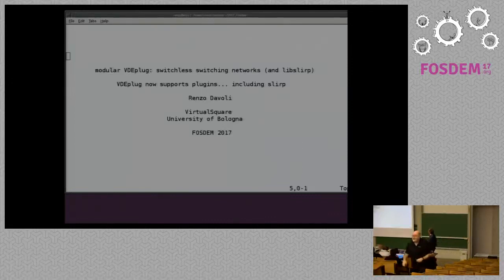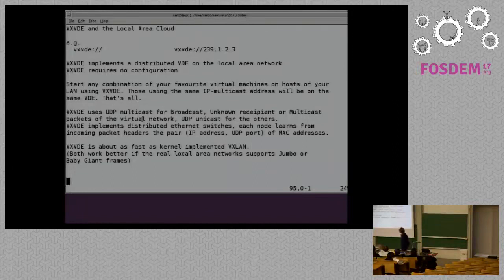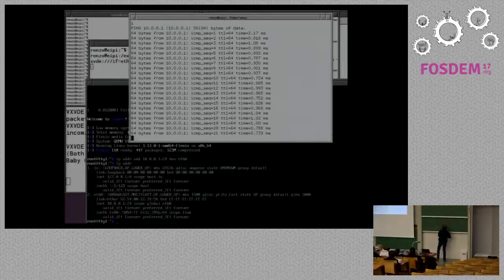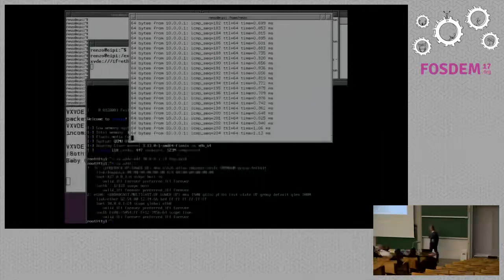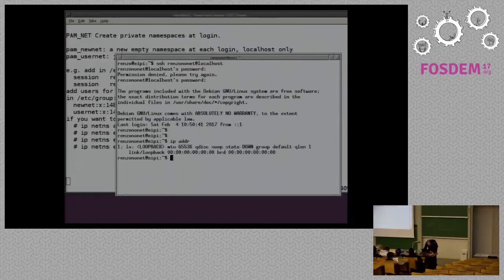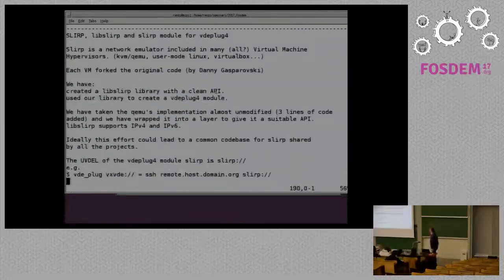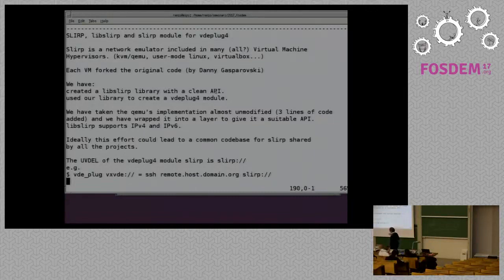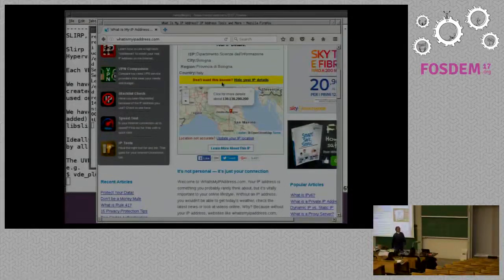modular VDEplug switchless switching networks and libslirp VDEplug now supports plugins inclu